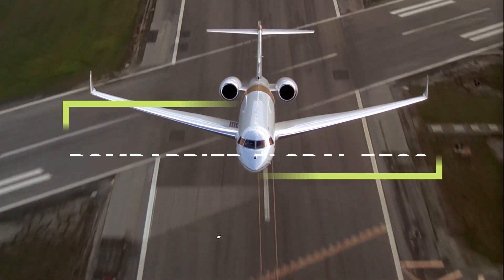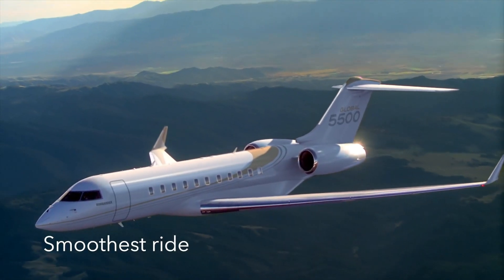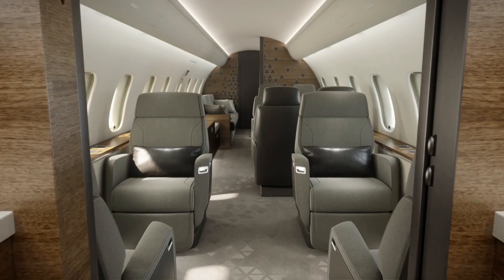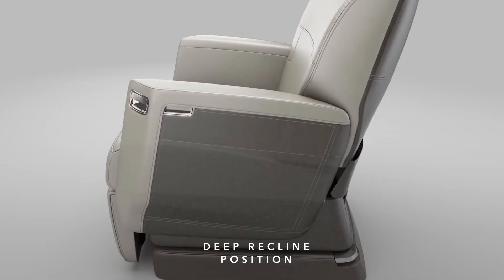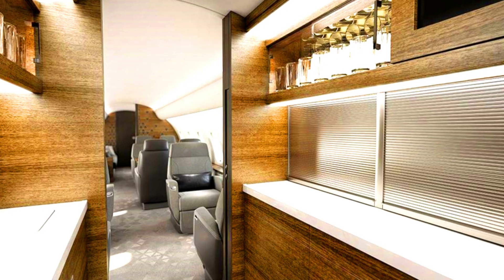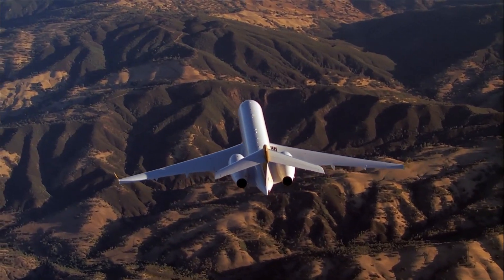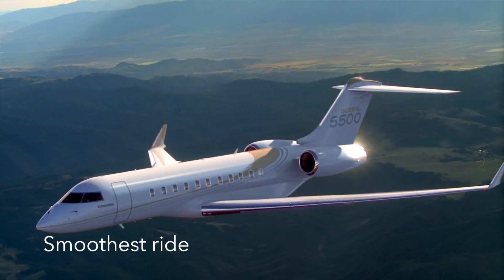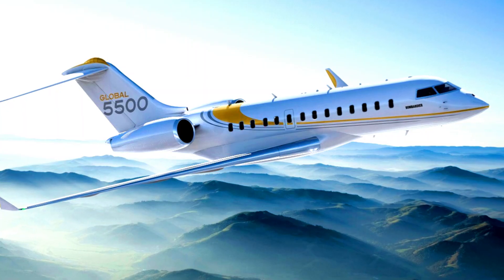Incredible Facts About The Bombardier Global 5500 Private Jet You Should Know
In this video, you will discover Incredible facts about the bombardier global 5500 private jet you should know. Learn more about the bombardier global 5500 takeoff, bombardier global 5500 review, bombardier global 5500 range, bombardier global 5500 specs, bombardier global 5500 tour and all you need to know about the bombardier global 5500.

The all-new bombardier global 5500 business jet combines innovative technology to provide the best experience in its category. This super impressive private jet delivers class, efficiency, performance, and luxury for passengers. Featuring the spacious cabin that comes with the famous Nuage seats with tilting headrest and the Nuage chaise that can convert into a bed, the interior really offers a luxurious experience for passengers on board the airplane. Moreover, the bombardier global 5500 comes with the trusted bombardier vision flight deck which is equipped with the latest technologies to ensure proper aircraft control by pilots. So, this video will be talking about the bombardier global 5500 private jet. Kindly stay to the end so you don't miss out on the great features of this private jet.

The bombardier global  5500 private jet was officially unveiled by Bombardier Aviation formerly Bombardier Aerospace in May,2018 together with the bombardier global 6500 private jet. The bombardier global 5500 private jet got certified by Transport Canada and the Federal Aviation Administration in September,2018 together with the bombardier global 6500 private jet. After the global 5500 jet got certified and completed all its successful flights in the year 2018, it finally got went into service in October,2019.  The $46 million bombardier global 6500 business jet comes with a lot of bespoke features unmatched in the industry. One significant improvement about the bombardier global 5500 private jet is its redesigned wing known as the flex wings. Both models, that is, the global 5500 and the 6500 all boast an improved wing design which was manufactured by Mitsubishi Industries. The totally reprofiled trailing edge of the Smooth Flex-Wing combines agility and precise aerodynamics to provide the comfortable flight for which Global business jets remain recognized. The bombardier global 5500 private jet has proven to be one fuel-efficient jet in its category. This super impressive private jet is equipped with the high-Rolls Royce BR710 pearl engines which have a reduced fuel consumption of 13%. Moreover, there are longer periods between maintenance visits which collectively lead to a reduction in operating costs.

Definitely, We cannot talk about this opulent private jet without talking about the super elegant and spacious interior filled with a lot of incredible features. The bombardier global 5500s cabin features a super classy interior that comes with three separate living areas. These three living areas provide comfort, and luxury and offer enough privacy to conduct all your business talks without interference. This amazing cabin of the bombardier global 5500 can accommodate 16 passengers in a comfortable seating arrangement.

The foremost cockpit in the sector, the Bombardier Vision flight deck, integrates an extensive avionics suite with exquisite design for a great flight time.
A true combined vision system is available for the first time in the industry in the cockpit of the Global 5500 airplane. This system is the only one that can perfectly incorporate enhanced and synthetic vision images in a single view, lowering crew workload and enhancing situational awareness with the clearest view through the worst weather.

Indeed, all these features prove the fact that the bombardier global 5500 private jet is worth the price of $46 million.
Welcome to Aviation Luxury. If you want very educative content on aviation such as luxury private jets, private helicopters, and other aviation content, this is the channel for you.